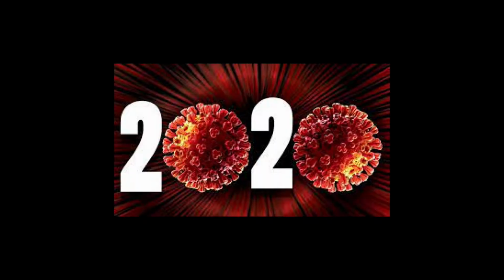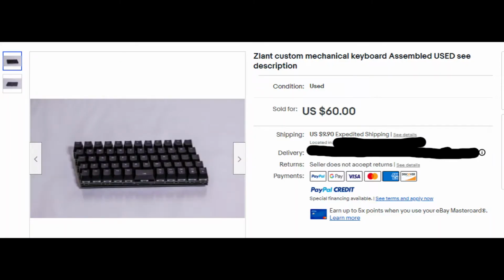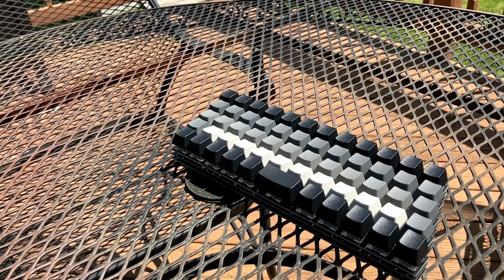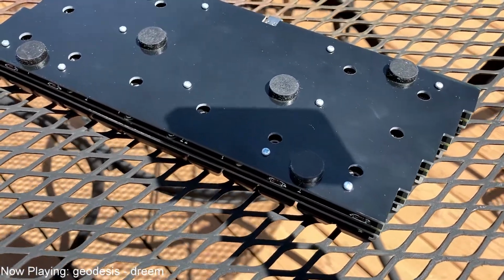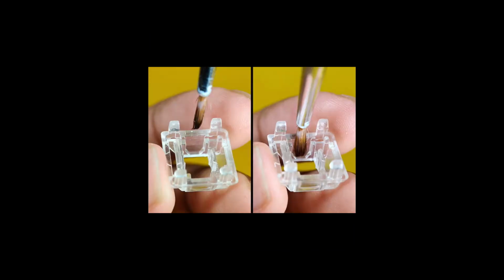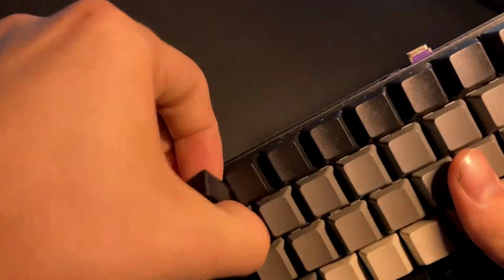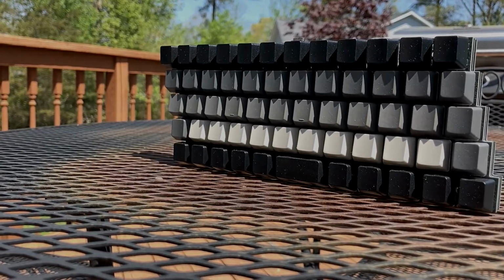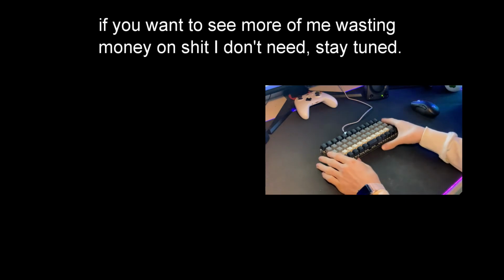The Zlant | Buying Ebay Keyboards: E1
perhaps just one of the weirdest custom boards you and I have ever seen.

===MUSIC USED===
1. Coffeehouse - Aesthetic (music provided by tunetank.com) (0:00)
2. Sunset Vibes - 23843807 (music provided by tunetank.com) (2:11)
3. geodesis - dreem (courtesy of Epidemic Sound) (4:30)
5. Rare Breed - Matt Large (courtesy of Epidemic Sound) (9:01)